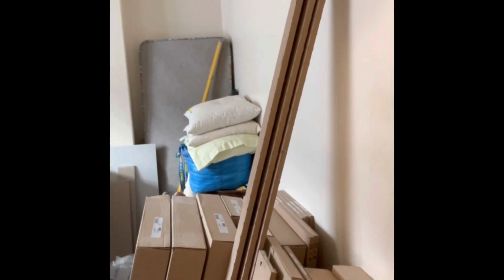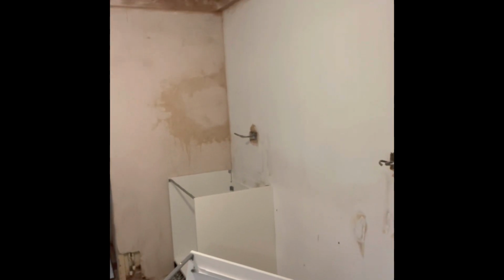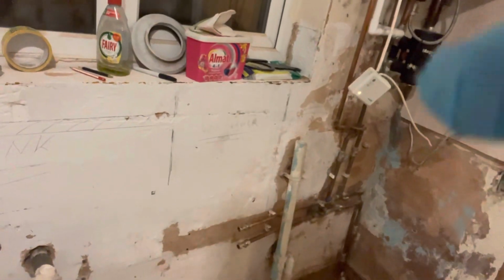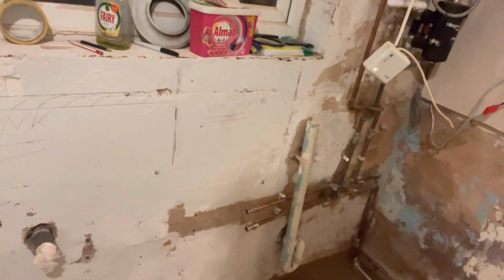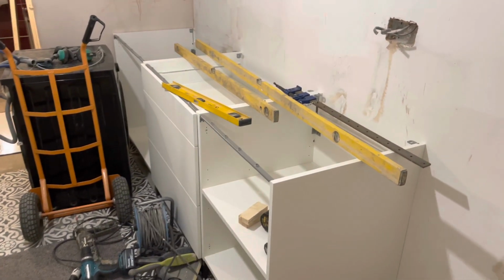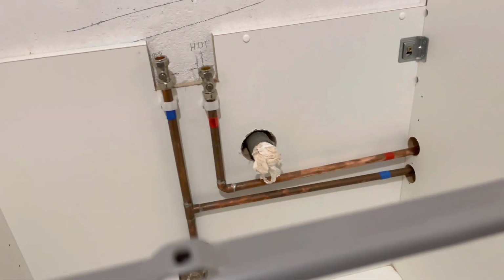#32… The Life of Peter… The wreck that is starting to look okay… 🙌🏼 UK renovations ahoy!… part 3…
The next instalment of Peter’s progress… The house is coming on and this time he played with the kitchen…